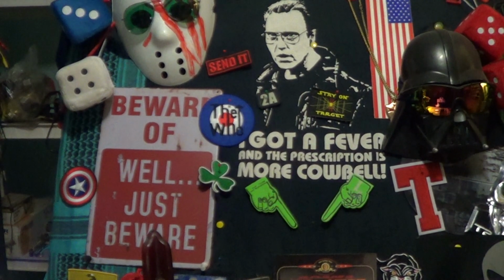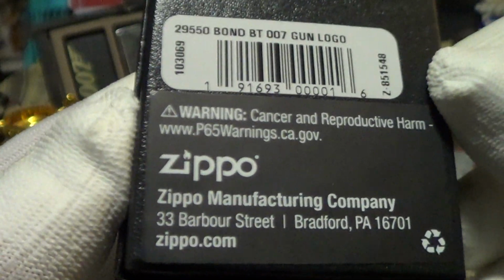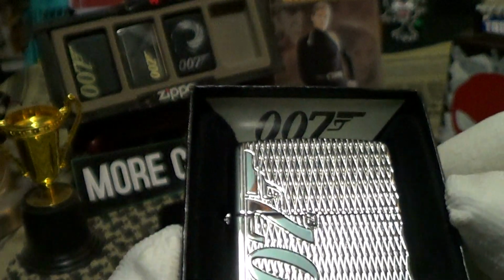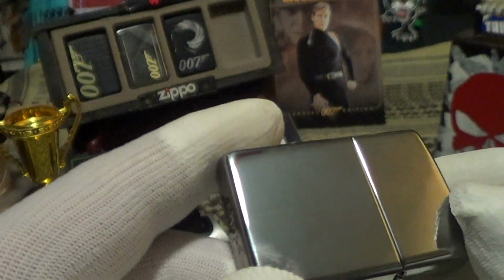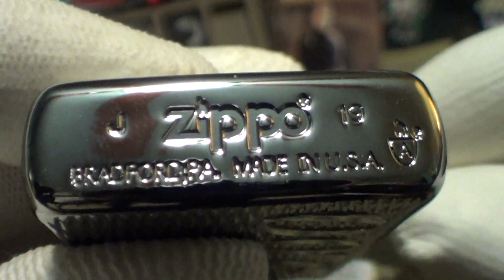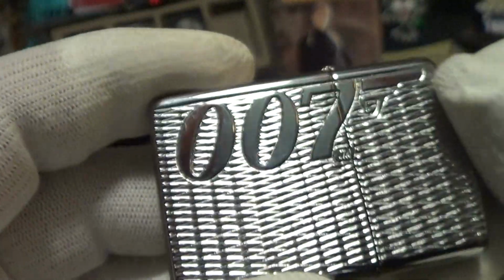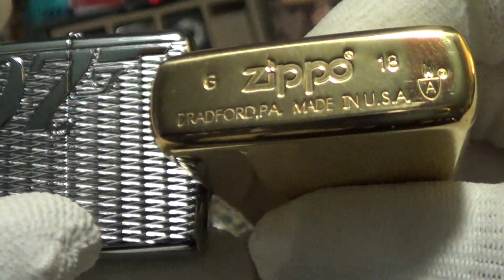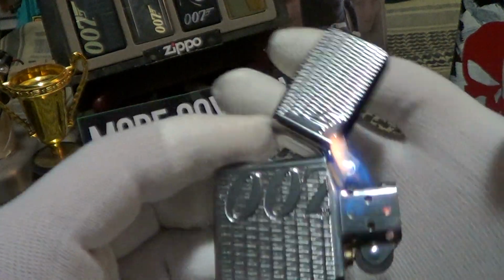Zippo 592 # 'It's Bond....He's Back'.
This is one of the Best Armor Zippos. Made in Oct.2019.